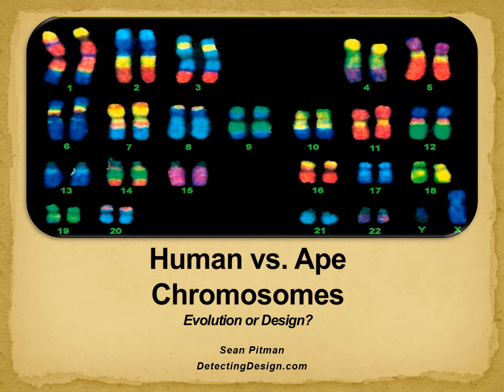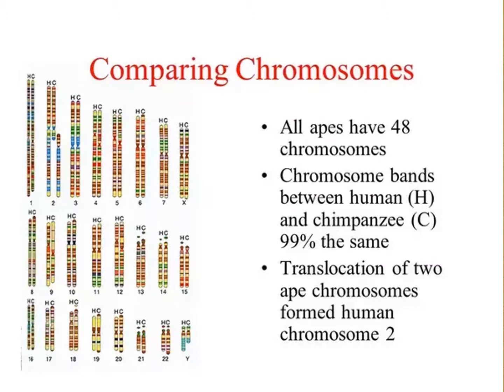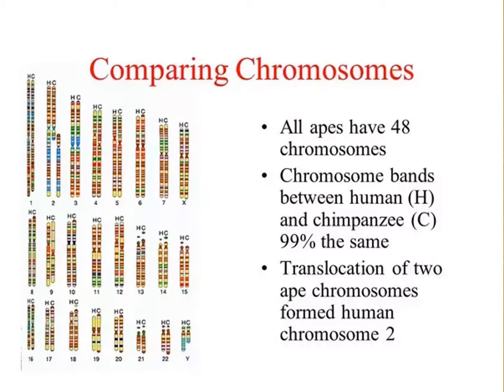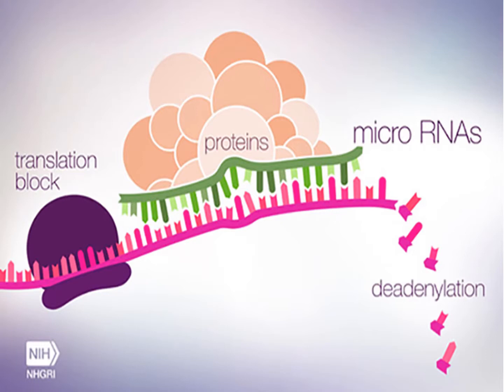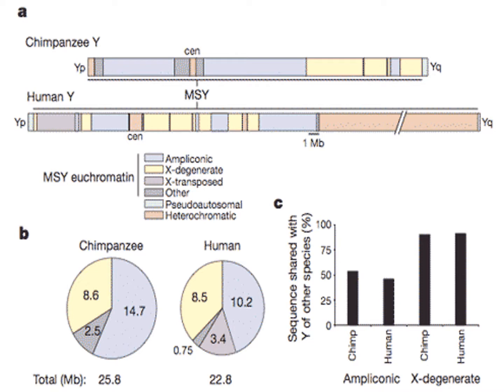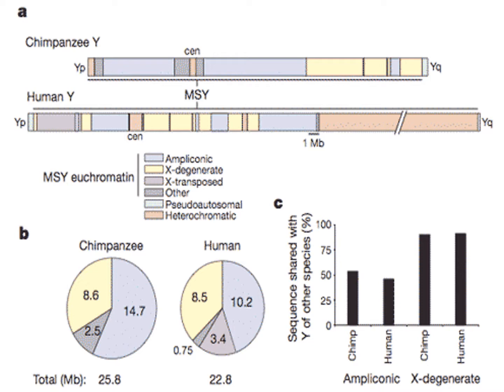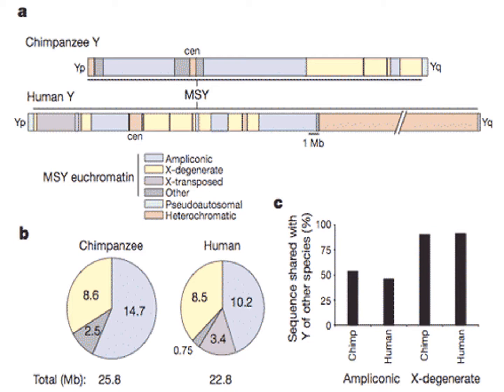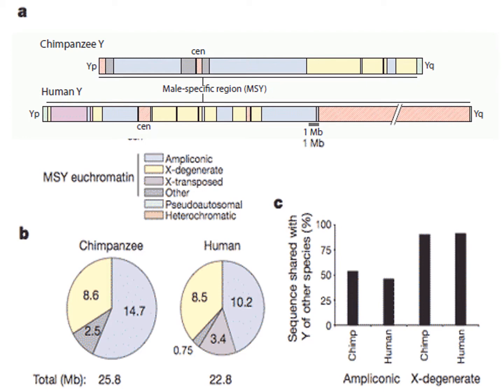Human vs Ape Chromosomes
Does the fusion of human chromosome #2 really indicate a common evolutionary ancestor between humans and apes? - as well as the overall chromosomal similarities?  New discoveries regarding significant genetic differences between humans and apes are much more in line with the idea of a common designer rather than common ancestry.

Genetic similarities aren't the problem for common ancestry.  It's the significant genetic differences, at high levels of functional complexity, that are quite problematic for the Darwinian mechanism to explain...

More at:  DetectingDesign.com